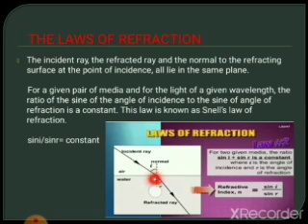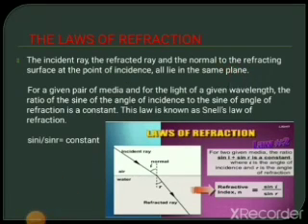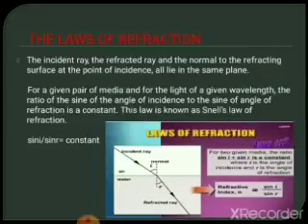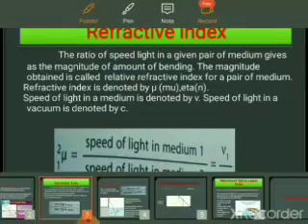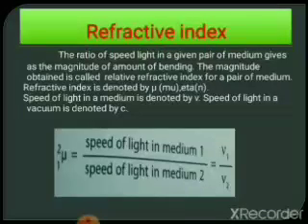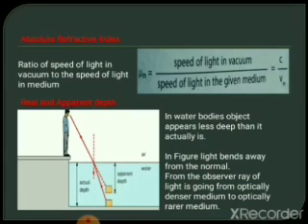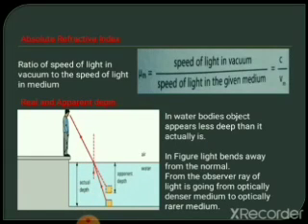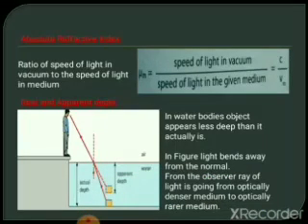VIII science Refraction of light video 3 part 2